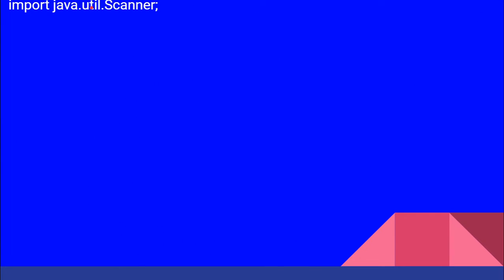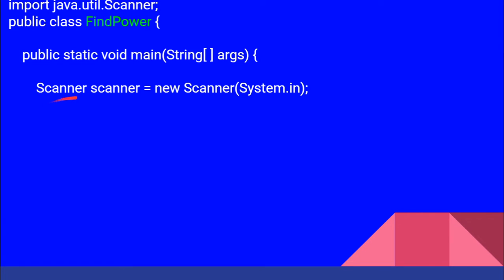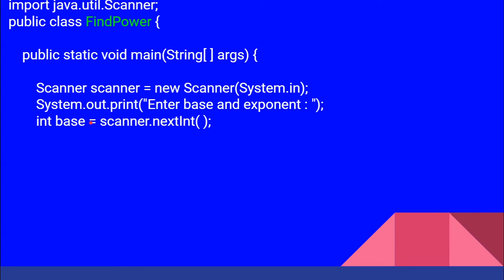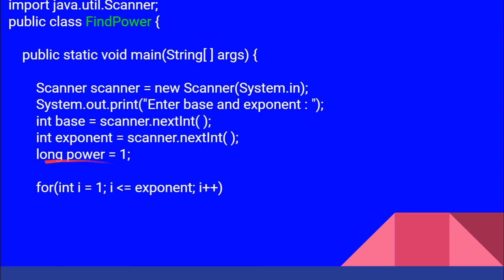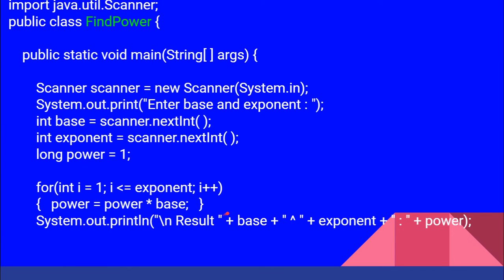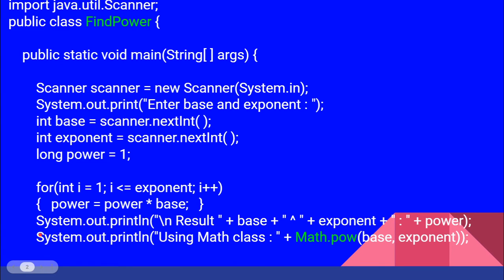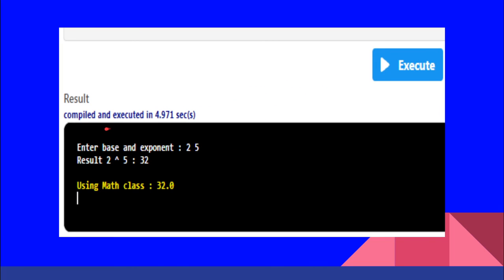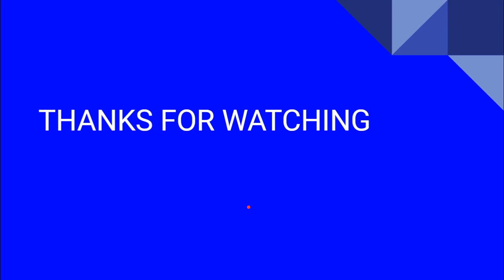Power of a number | Math function